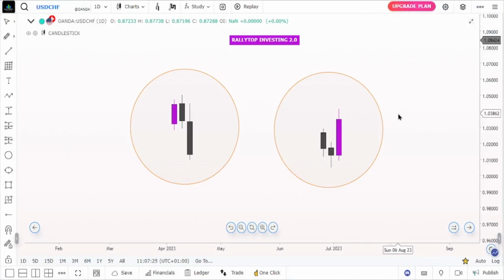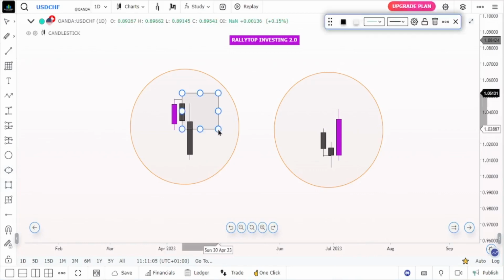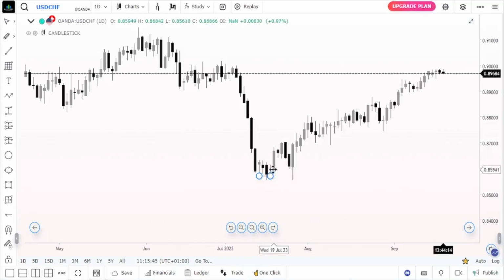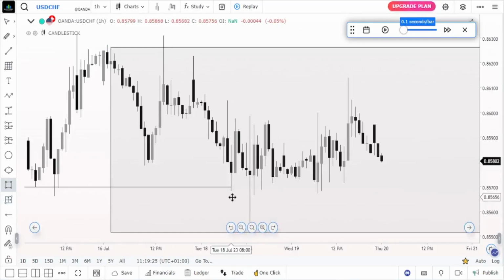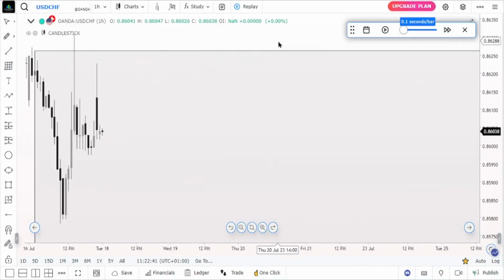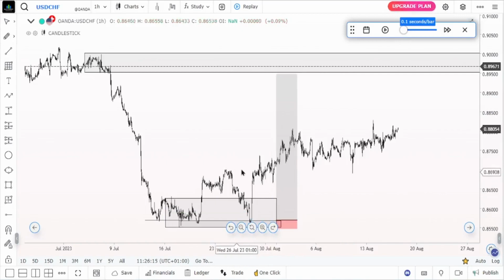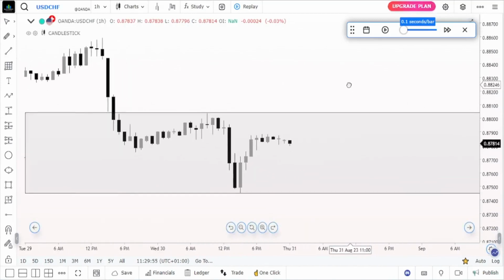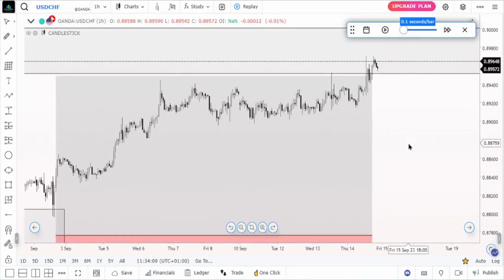BEST SMC CANDLESTICK PATTERN EVER | TRUE SMC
In this video, we present the best smart money concepts candlestick pattern that will help to change your trading narratives forever.

🔔 FREE PDF on order blocks strategy available on request.